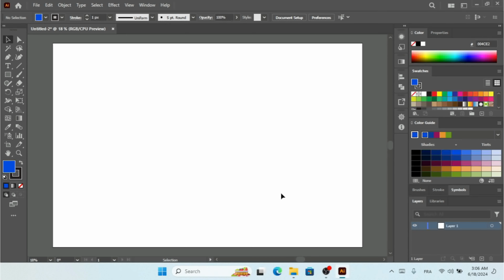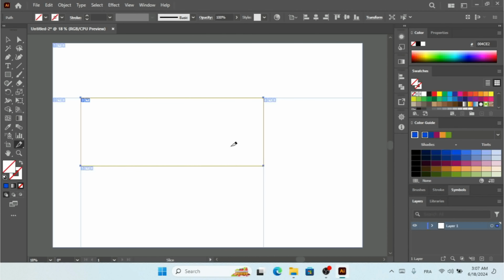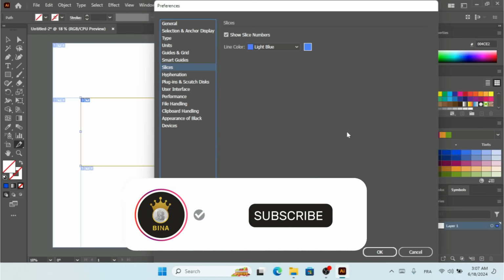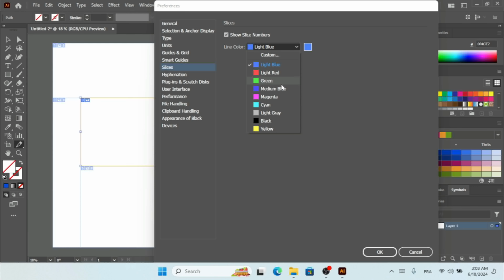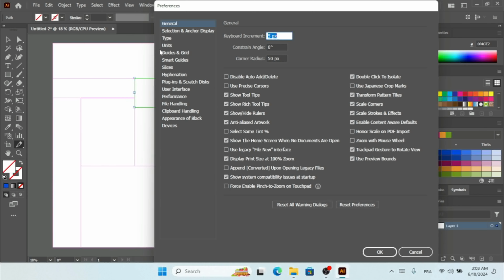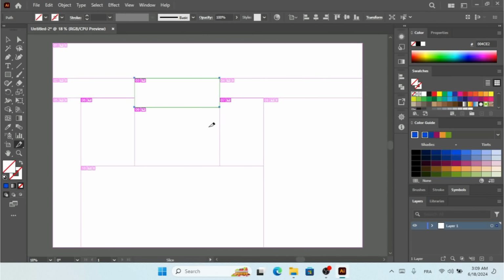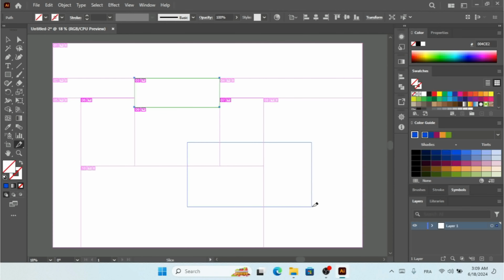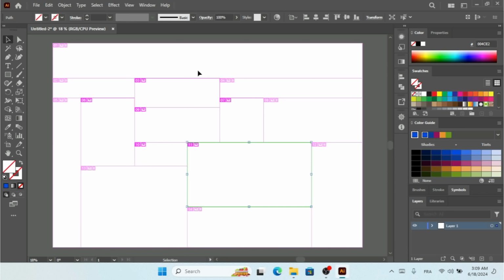Preferences Slices With Adobe Illustrator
in this tutorial you learn to change slices color and numbers with adobe illustrator preferences.